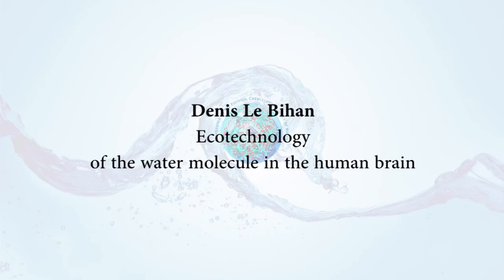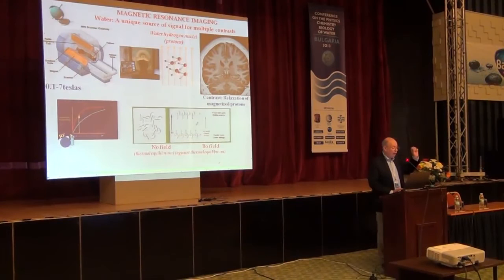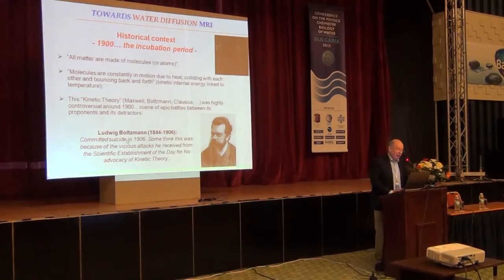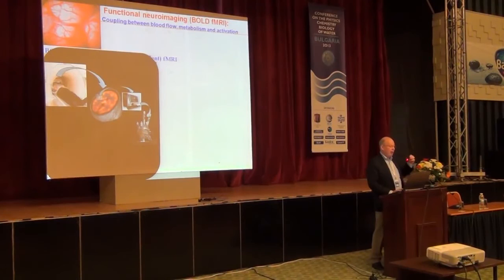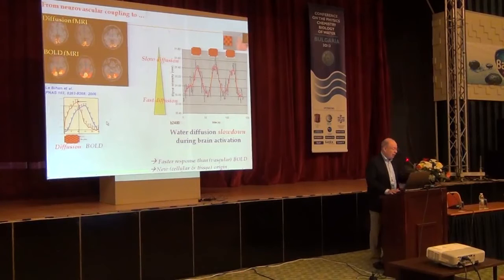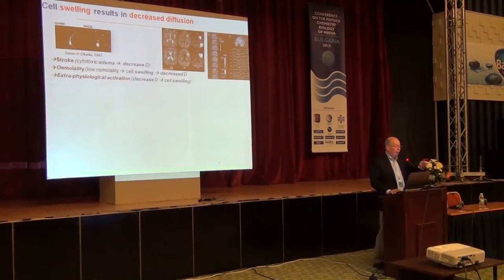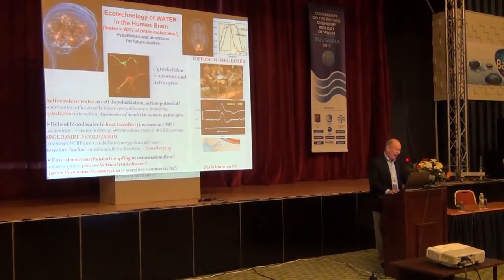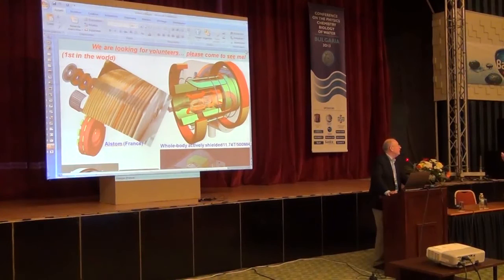Denis LeBihan - 2013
The Conference On The Physics, Chemistry & Biology Of Water 2013 - Denis LeBihan - Ecotechnology Of The Water Molecule In The Human Brain